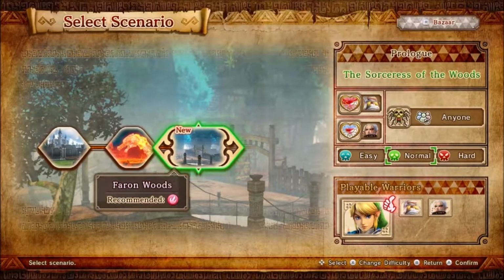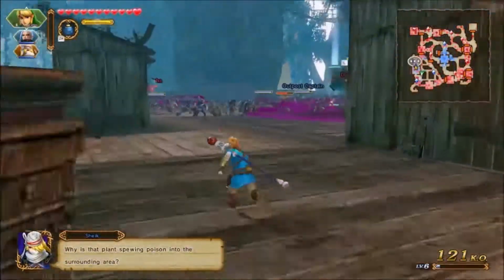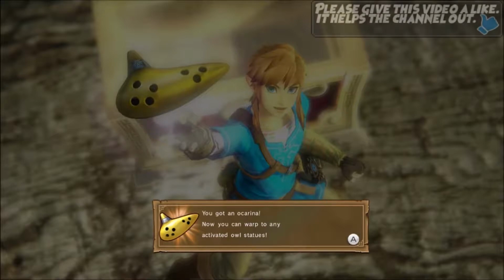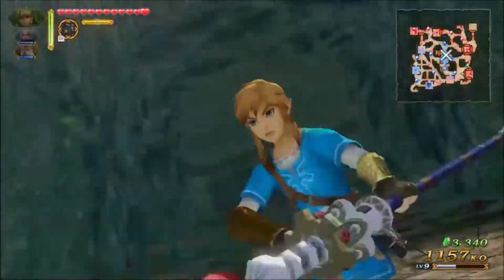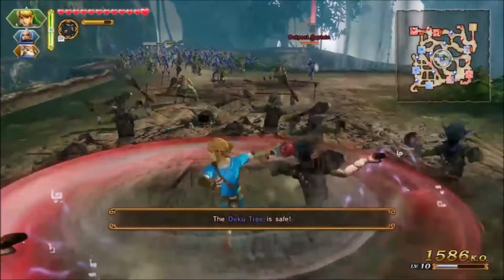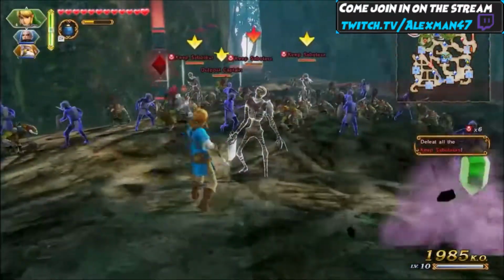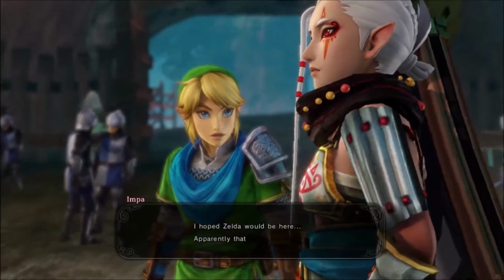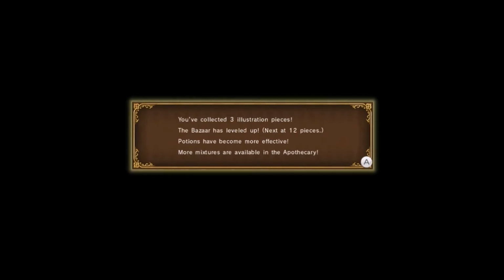| Hyrule Warriors: Definitive Edition | Legend Mode | Ep. 3 "The Mysterious Woman in the Woods"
Welcome to the Alexman Channel. Today is the long awaited Hyrule Warriors: Definitive Edition. This fight has gotten personal and Link will need more than just himself to beat the evil back.  Can the heroes of Hyrule defend the land and win? Let us find out. Enjoy the video